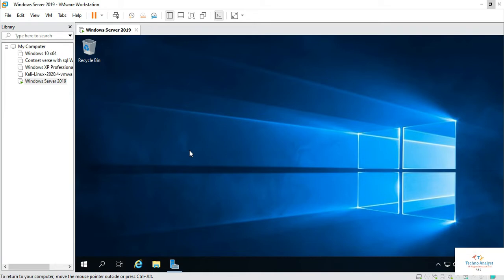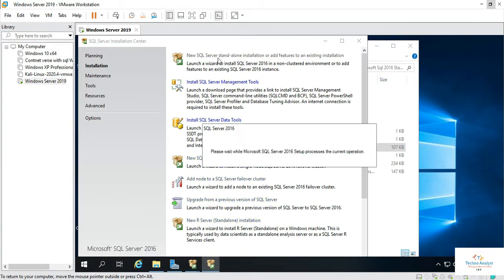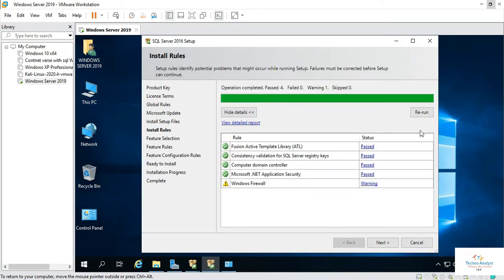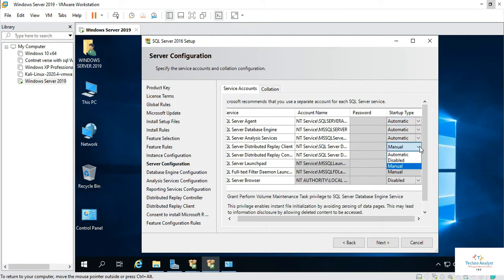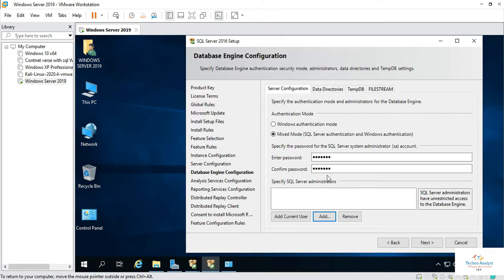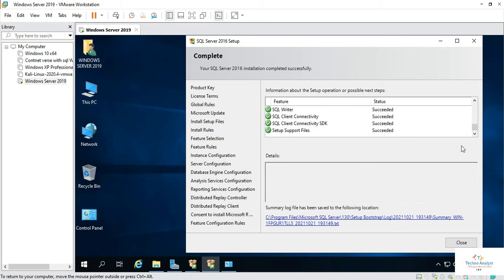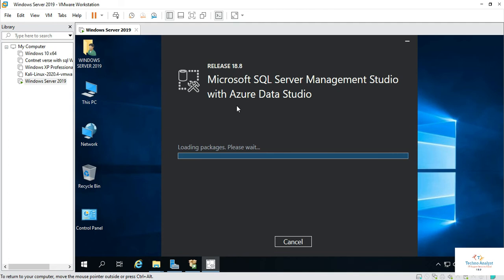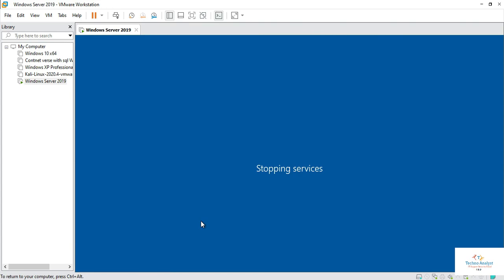How to Install Microsoft SQL Server 2016 Database and SQL Server Management Studio In Server 2019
The Evaluation version gives access to all of the SQL Server 2016 features, as well as trial license limited to 180 days. Other versions can be chosen as well – but they require the activation key to be entered in the field
 Throughout this tutorial, I will show you
1) How to  install Microsoft SQL Server 2016 database STD ed.- Evaluation version
2)Download + install SQL Server Management Studio tool (SSMS).
In server 2019.